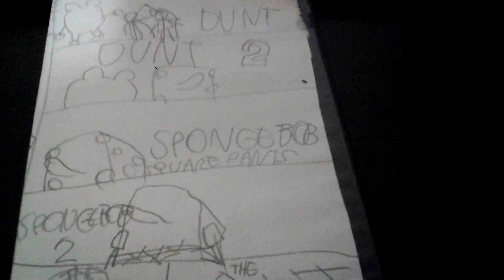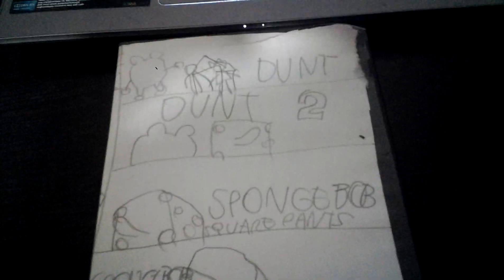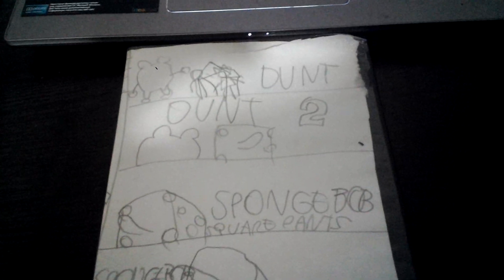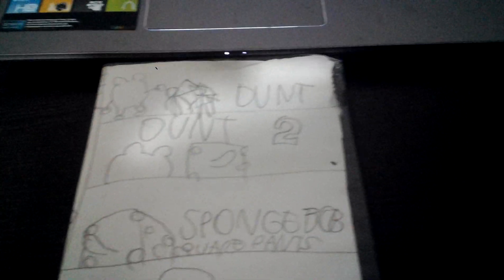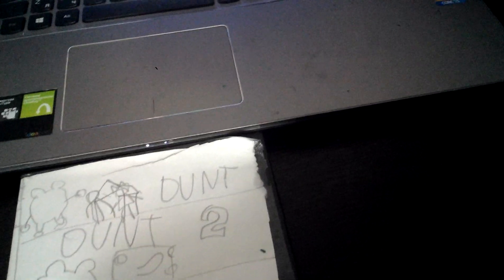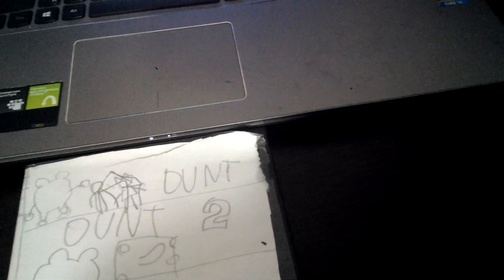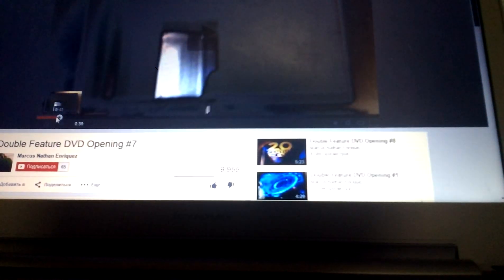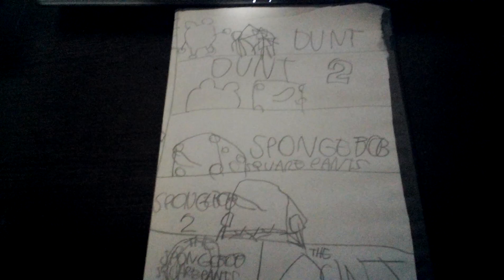Quadriple Feature DVD Opening #2